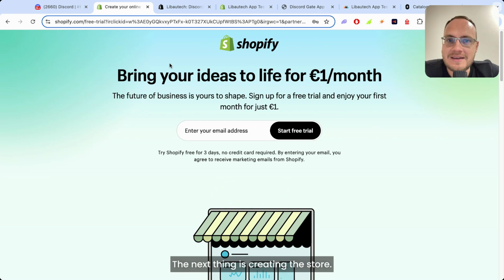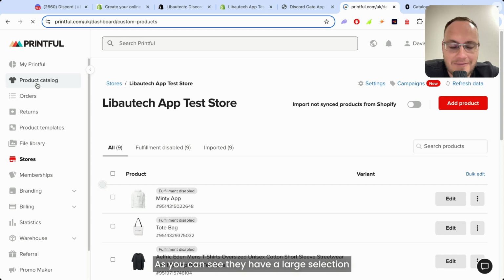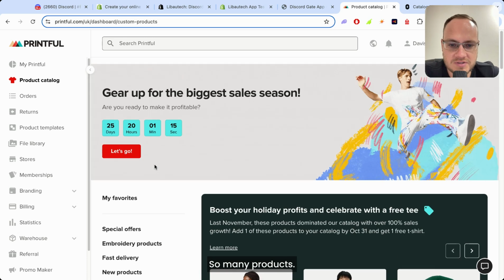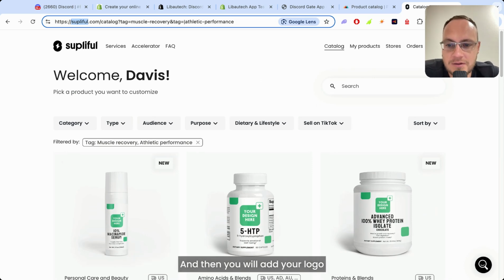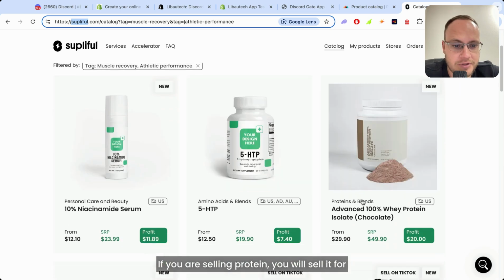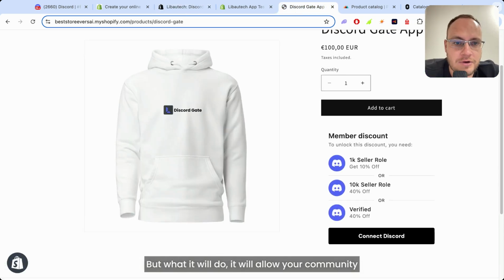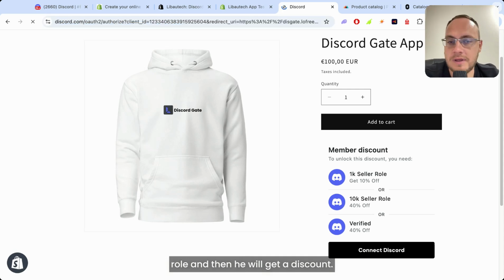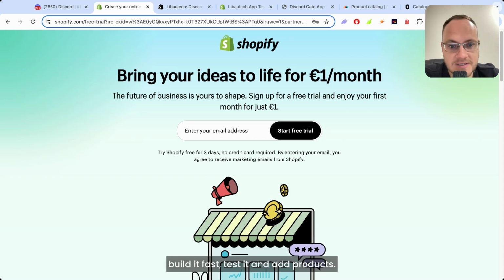How to Create a Shopify Store with Discord Server Integration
In this video, learn how to create a Shopify store with full Discord server integration. Discover how to connect your e-commerce platform with Discord to build a stronger community, streamline communication, and offer a seamless shopping experience for your customers! Perfect for those looking to blend community engagement with their online store.